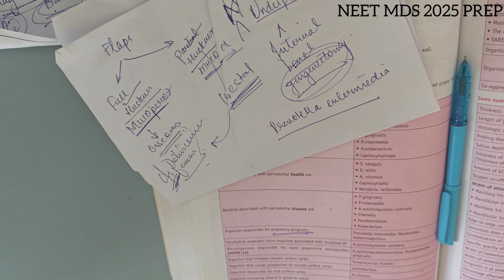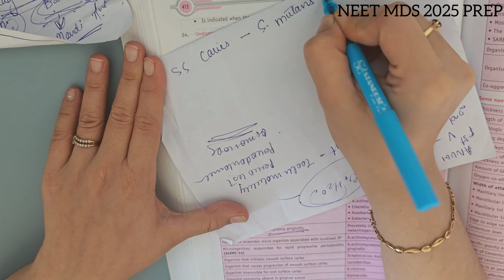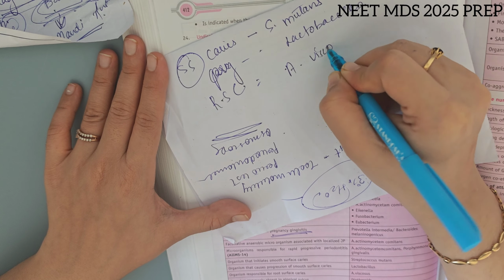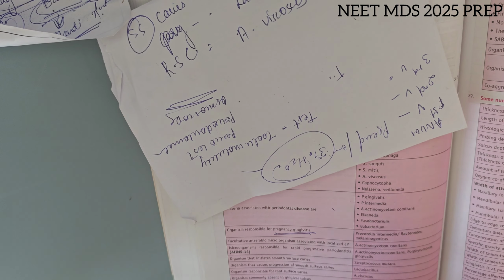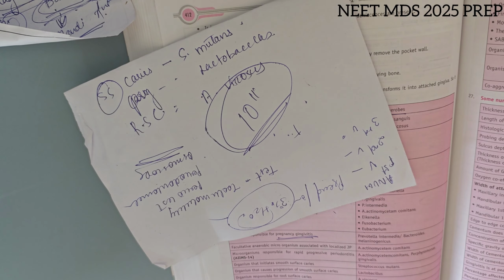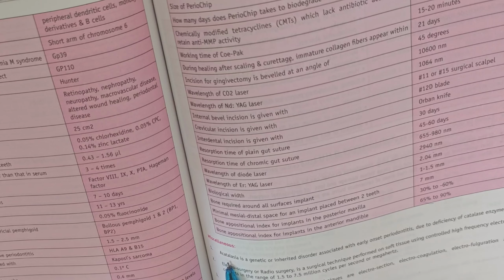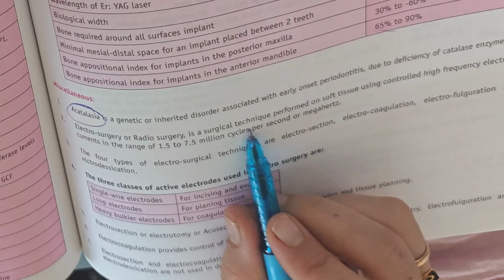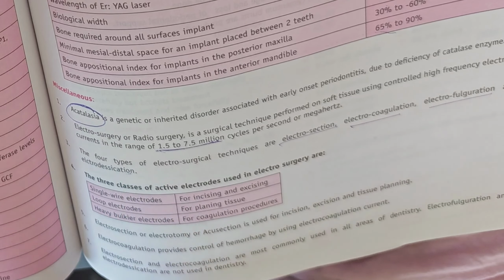NEET MDS 2025 PREPARATION | PERIODONTIA SYNOPSIS PART 3 | LETS PREPARE IN 2 MONTHS